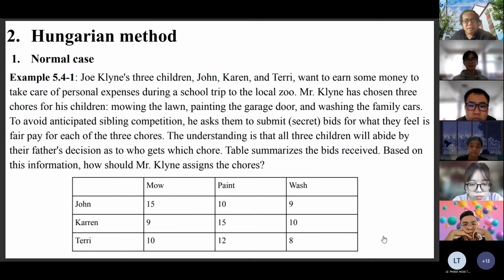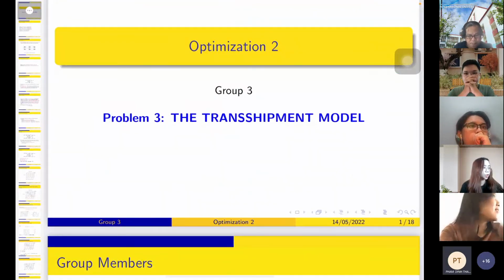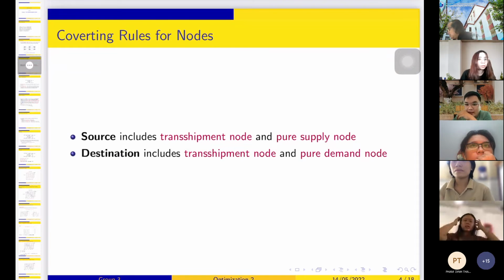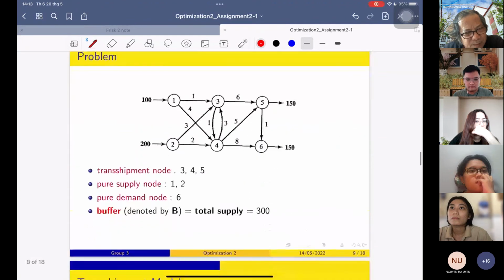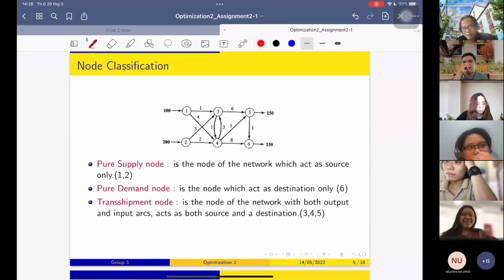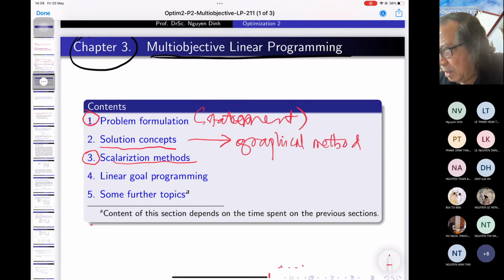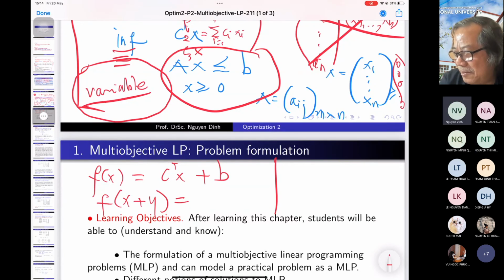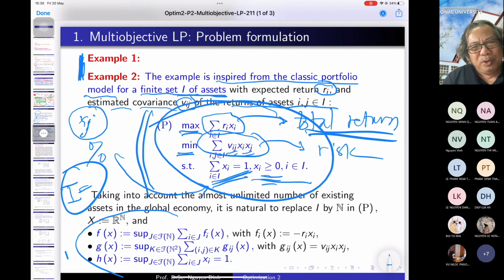Optimization 2 - Lecture 12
Optimization 2 (MAFE307IU), Spring 2022
Lecture 12